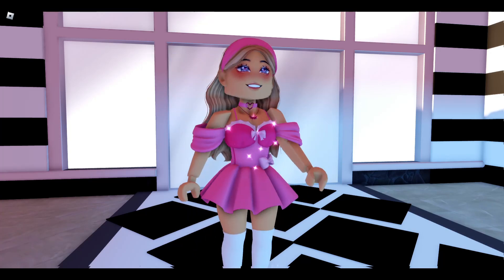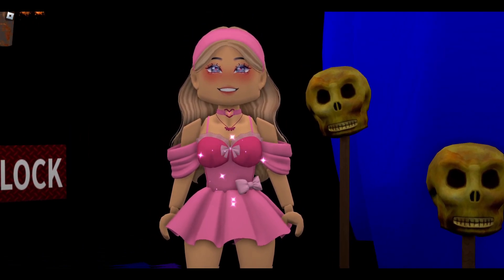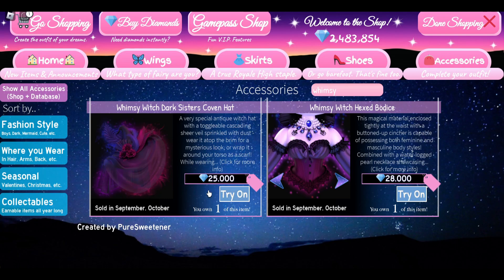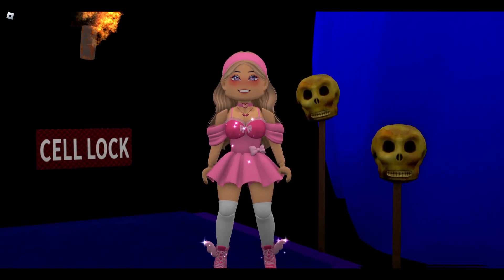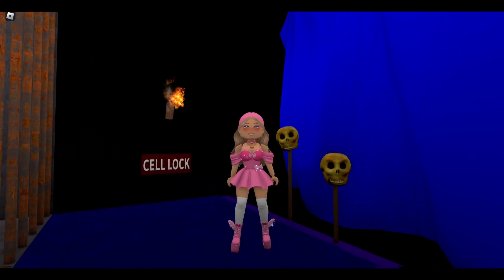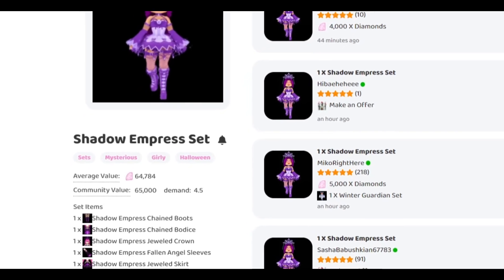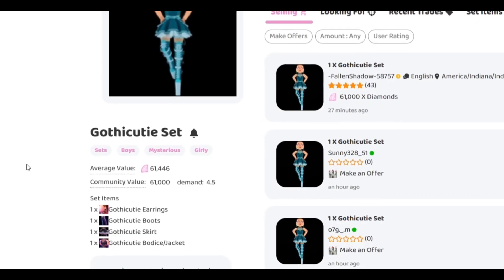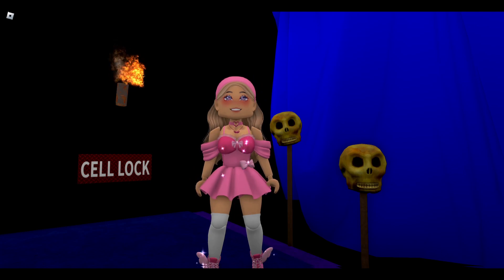Trading For These Sets Might Make You Lose Diamonds Or They Might Save Your Diamonds Royale High